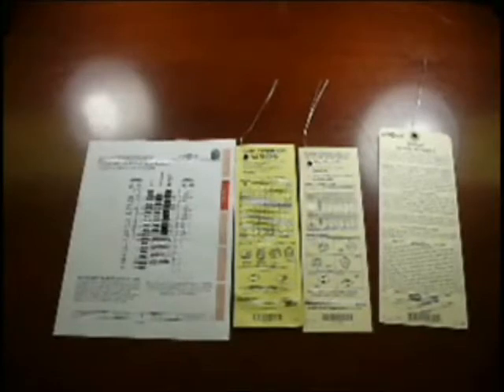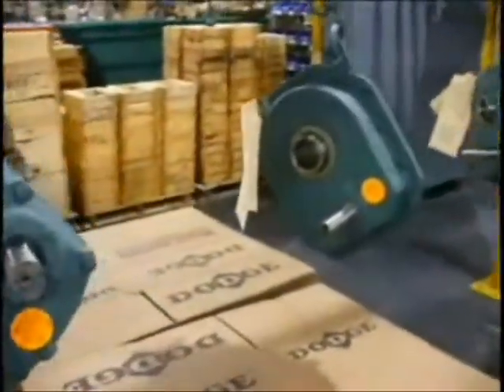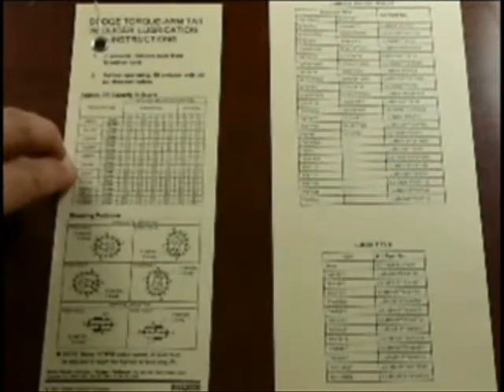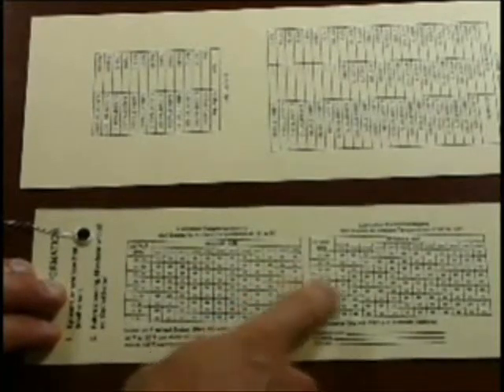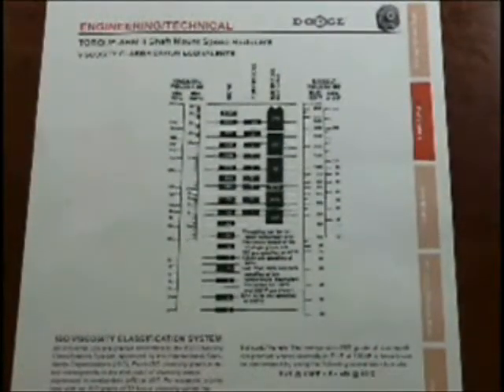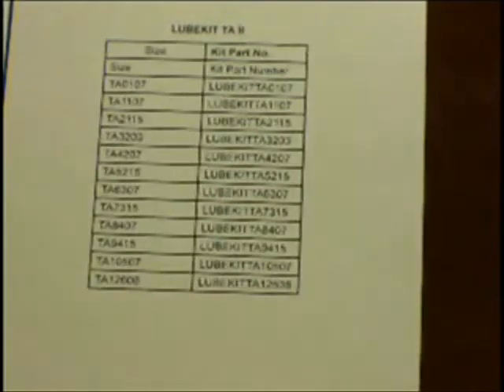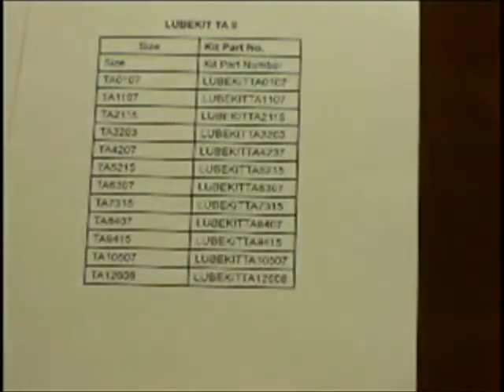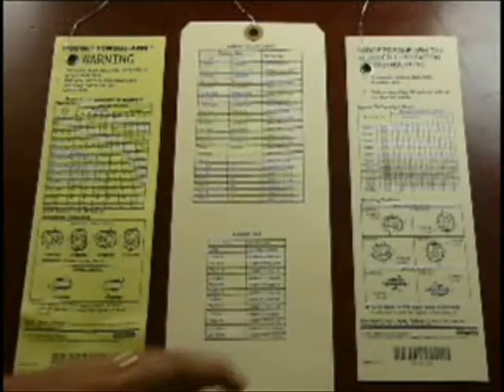TA II Lubrication Quick App.wmv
Shows the proper lubrication descriptions for the DODGE TA II product line.